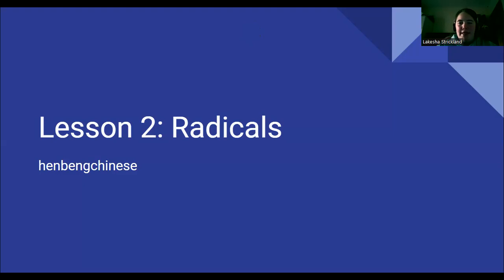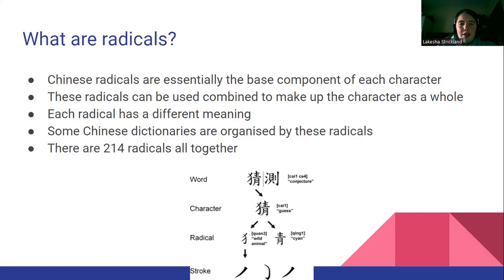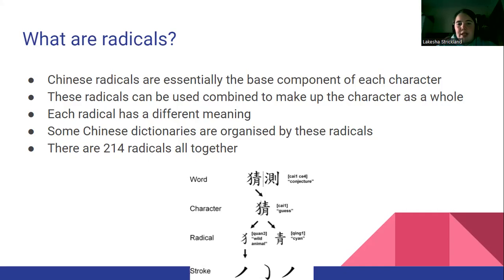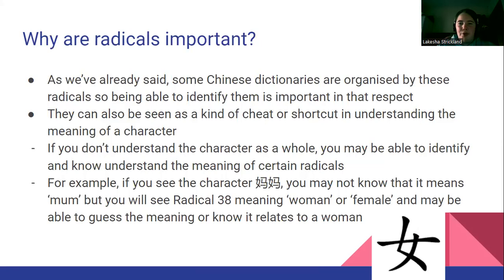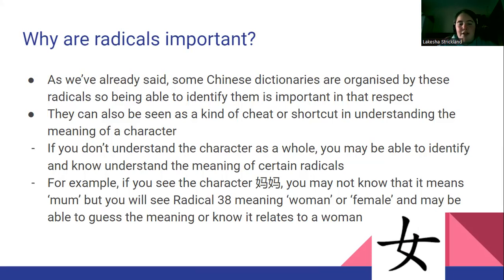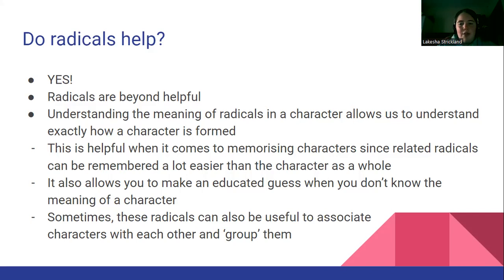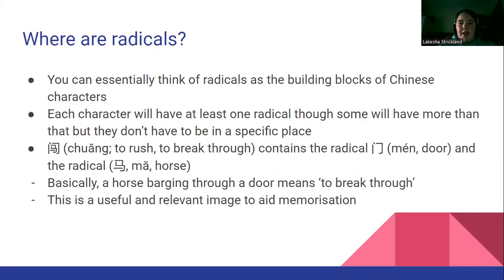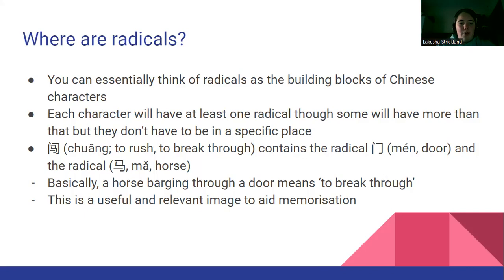Lesson 2: Radicals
Welcome to henbengchinese, a place for all who want to learn Chinese. If you like what you see, consider checking out my insta and/or blog.